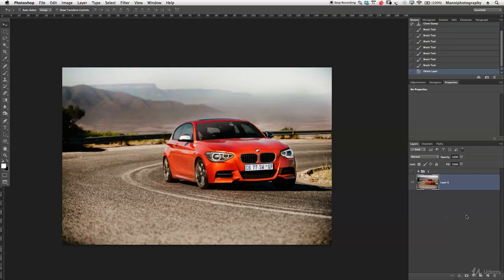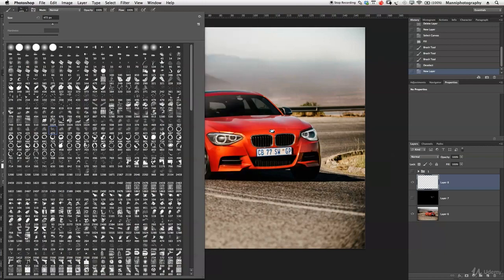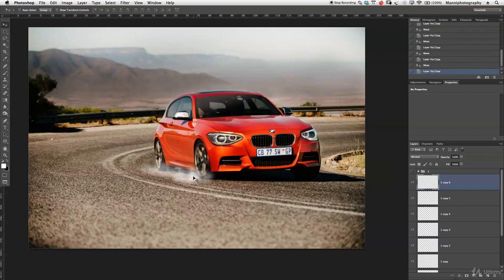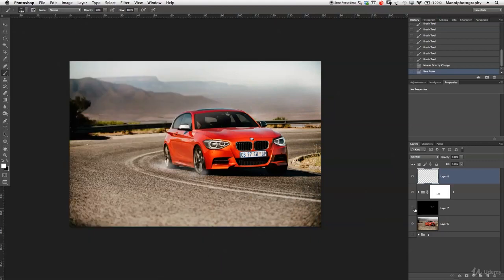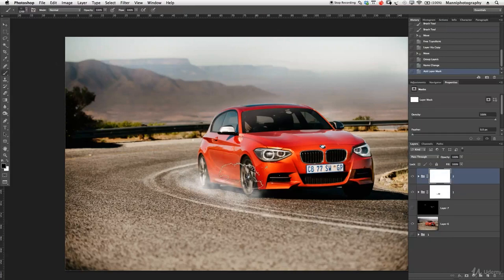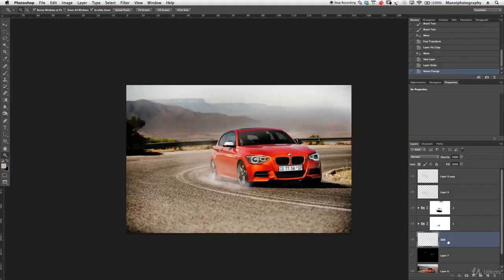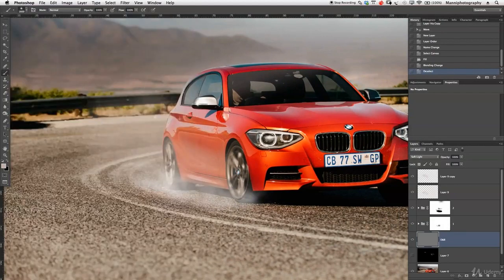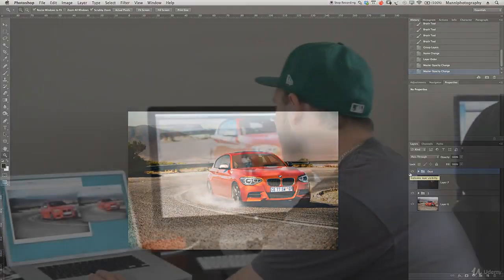5. Technique - How To Create Dust On A Road While Car Is Driving